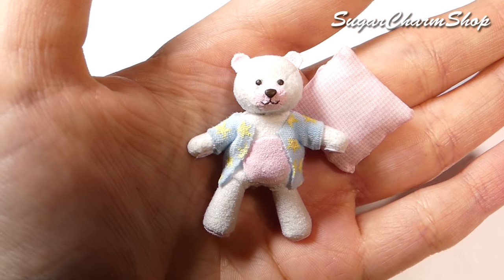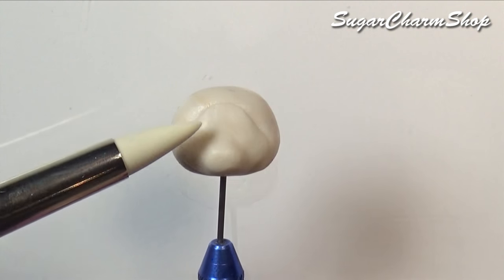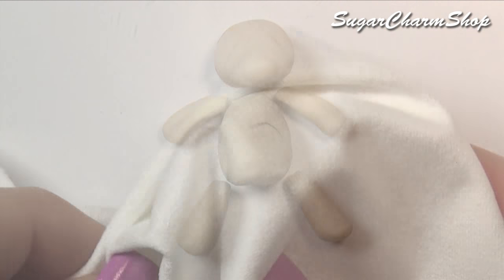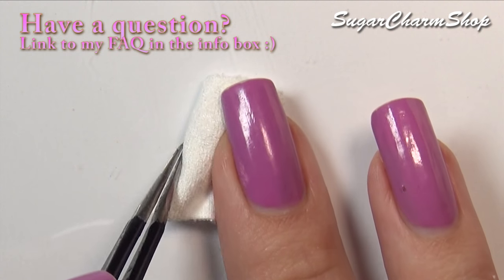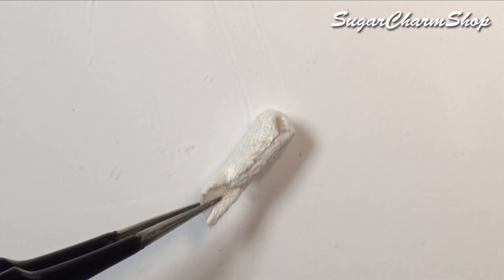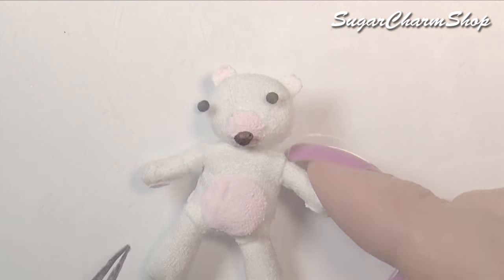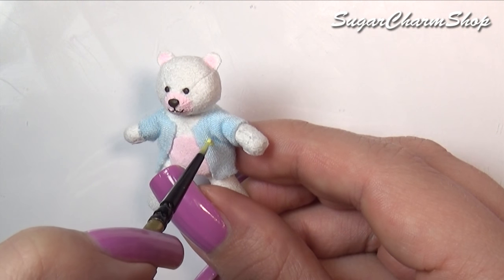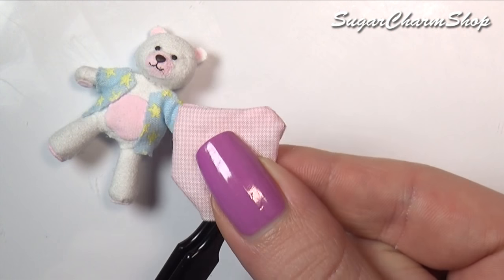Miniature (NO SEW) Build A Bear Inspired Teddy Tutorial // DIY Dolls/Dollhouse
Hey guys! Today's miniature tutorial is for a doll tedy bear inspired by the build a bear workshop ^^ This is such a cute DIY and you can make tons of accessories for it. I made mine in dollhouse scale, but you can adjust the size to fit Barbie dolls, monster high, American girl or LPS :)

I used fabric, paint and polymer clay for this tutorial ^^